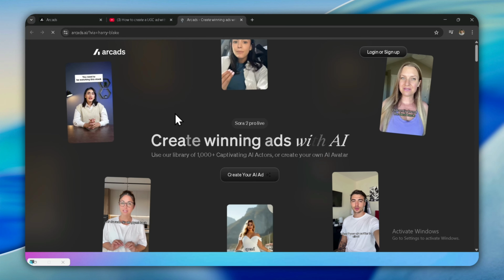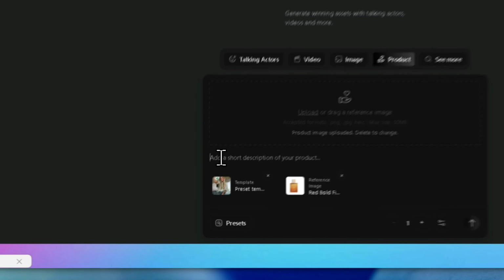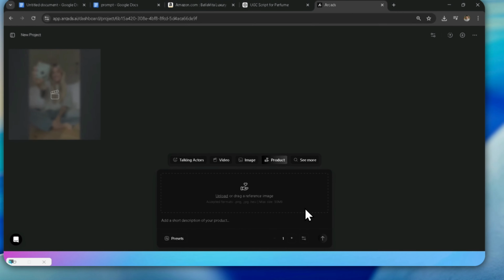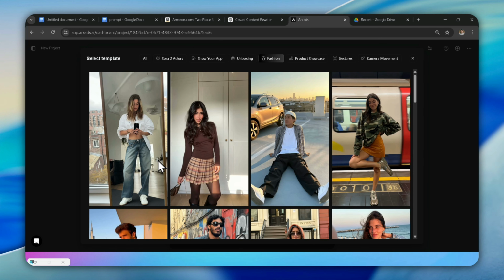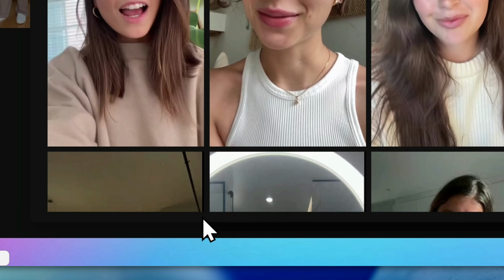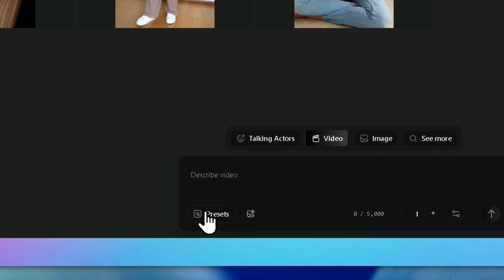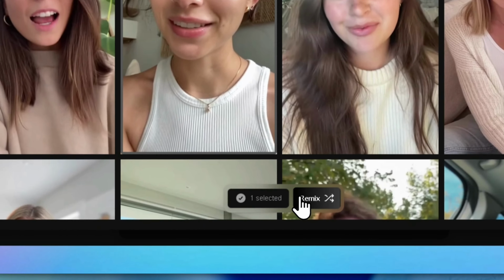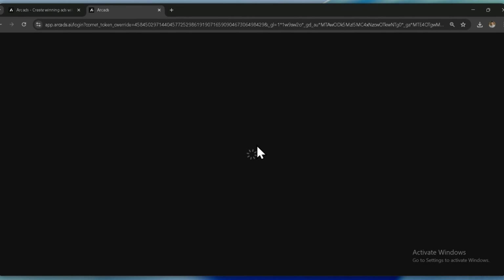How to create AI UGC ads with Arcads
How to Create AI UGC Ads in 2026 (Step-by-Step with Arcads)

If you want to create high-converting UGC ads without hiring creators, filming content, or managing influencers — this video will show you exactly how to create AI UGC ads using Arcads.

In this step-by-step tutorial, I break down how to make AI UGC ads, how to generate AI video ads from text, and how to create scroll-stopping ad creatives for TikTok, Instagram Reels, YouTube Shorts, Facebook Ads, and Shopify stores.

• How to create AI UGC ads from scratch
• How to make AI UGC videos that look real
• How to create AI influencer style ads
• How to generate AI product ads using avatars
• How to make AI ads for dropshipping
• How to create AI ads for TikTok
• How to create AI ads for Facebook
• How to create AI ads for Shopify products
• How to make AI ads that actually convert in 2026
• How to scale ad creatives using AI

If you’re searching for:

how to make ai ugc ads
how to create ai ugc videos
how to make ai ads with arcads
how to create ai ads for dropshipping
how to make ai ads for shopify
how to make viral ai ugc ads
best ai tool for ugc ads

This video answers all of it step by step.

Arcads allows you to create realistic AI UGC video ads without filming, without actors, and without expensive production. You can generate product ads, testimonial ads, problem-solution ads, and viral style UGC content in minutes.

❤️ If this helped you:
Comment what type of AI ads you want to create next